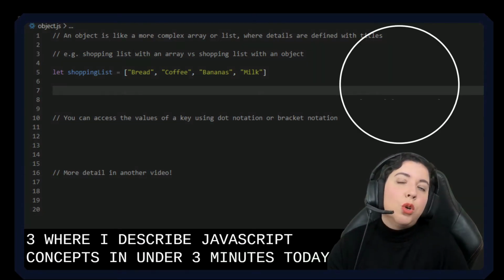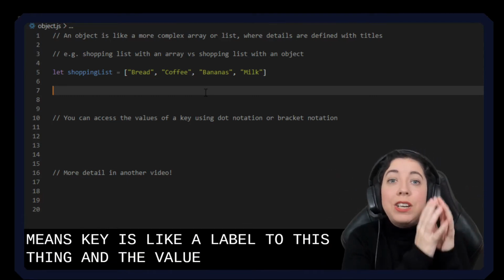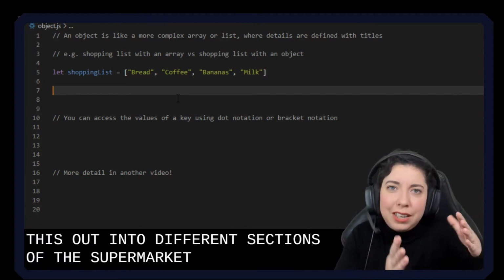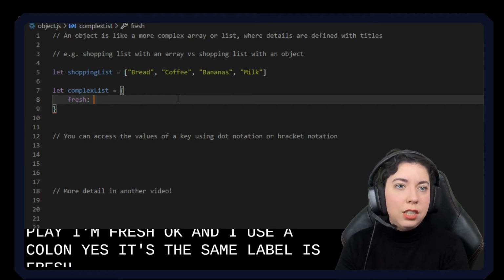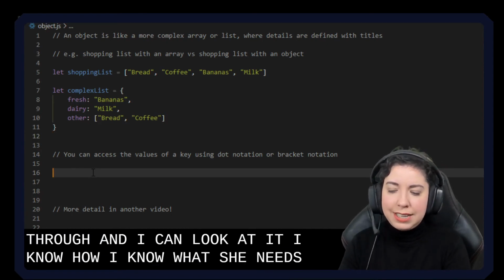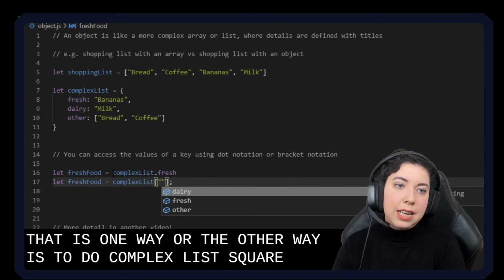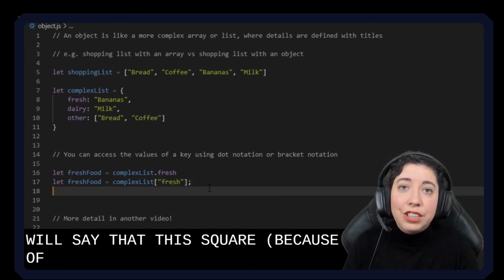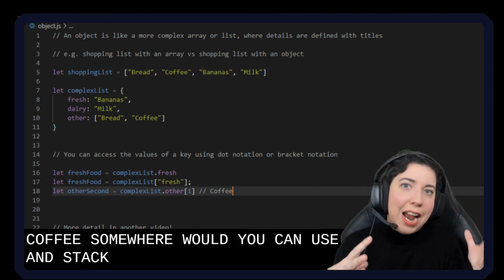What is an Object? | JavaScript in LESS-THAN 3 Minutes | Beginner JavaScript Series